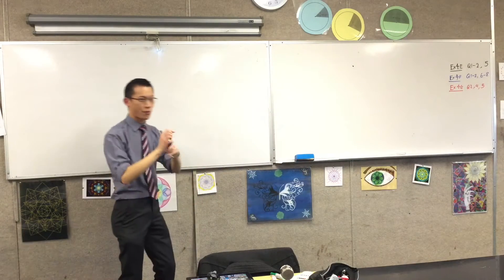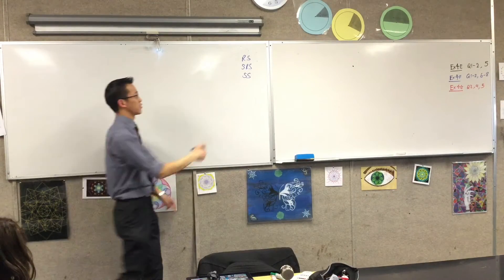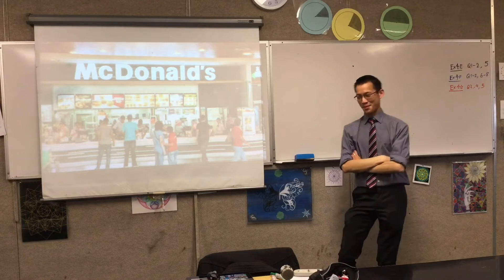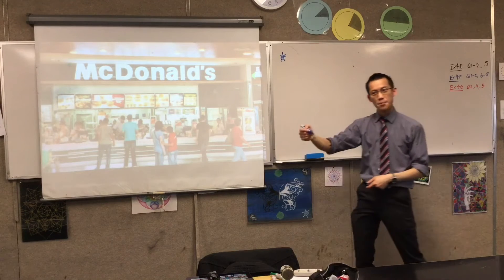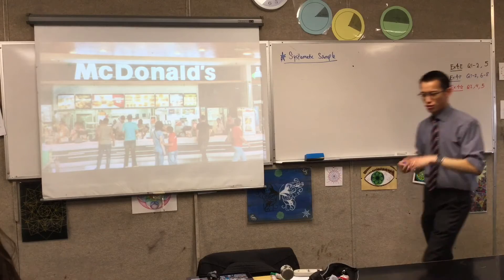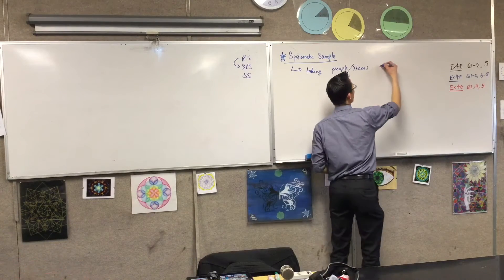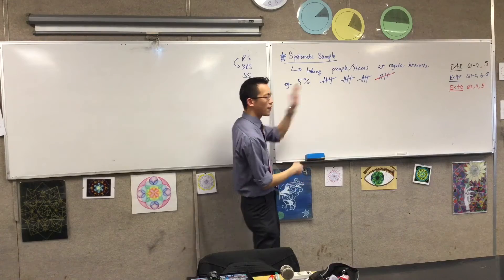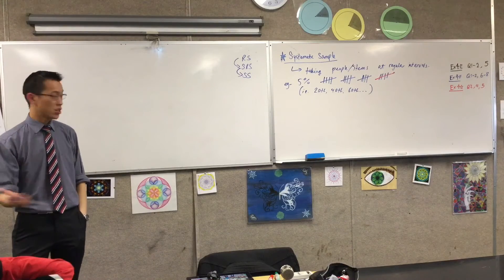Systematic Sampling (Introduction to Systematic Sampling & worked examples)